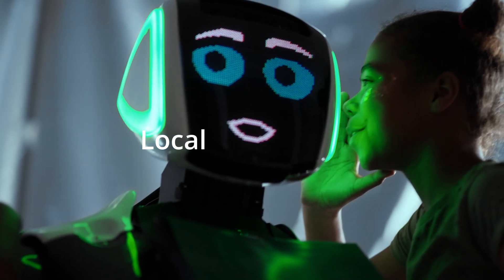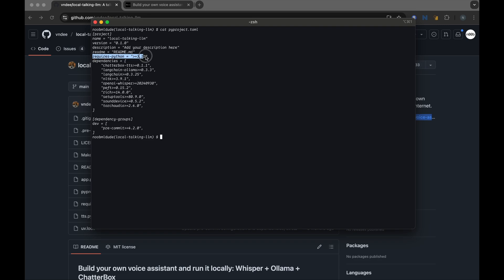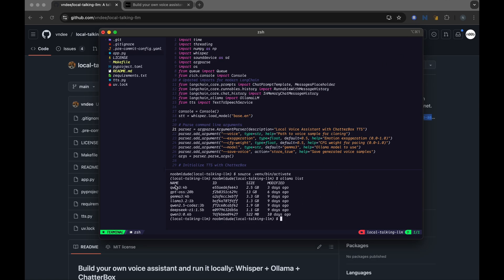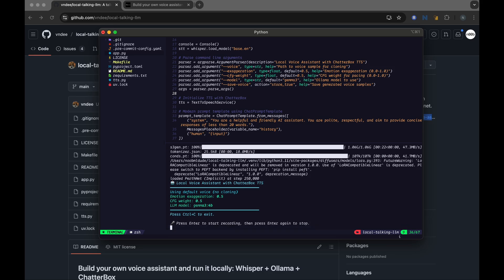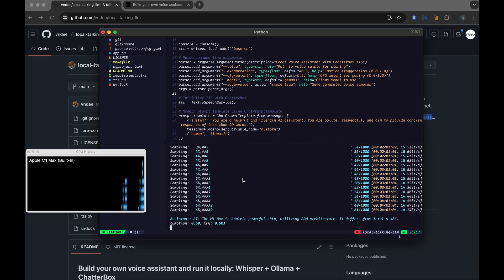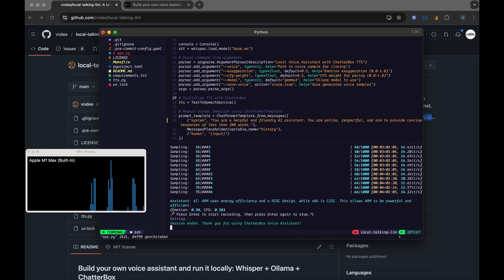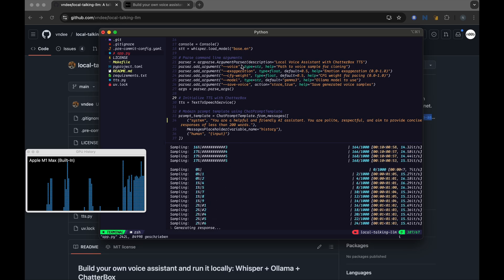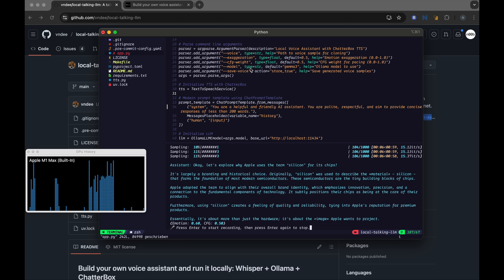Local Talking LLM - Jarvis mark1 Speech | Whisper STT - Ollama - Chatterbox TTS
Ever wanted your own personal AI assistant? You know, like Jarvis from Iron Man? Well, today we're not just dreaming about it—we're building it, right on our own computer, completely local and private. Forget cloud services; we can run it completely open source.

This is the project that’s going to make our Jarvis dream a reality - atleast the speech AI. It's called local-talking-llm, and it's an amazing open-source project that combines some of the best AI tools out there. We're talking Whisper for speech-to-text, Ollama for our large language model, and Chatterbox TTS for text-to-speech.

This is just the beginning. Imagine the possibilities! You could connect this to other services to control your smart home, schedule tasks, or even write code with just your voice.

Timestamps:
00:00 - Intro
00:50 - Pipeline
01:28 - Setup
03:14 - Run app
05:54 - Interaction 1
07:49 - Interaction 2
08:59 -  System Prompt
09:22 - Interaction 3
10:12 - Interaction 4
14:11 - Conclusion

X.com :  /NoobMLDude
Substack: /NoobMLDude